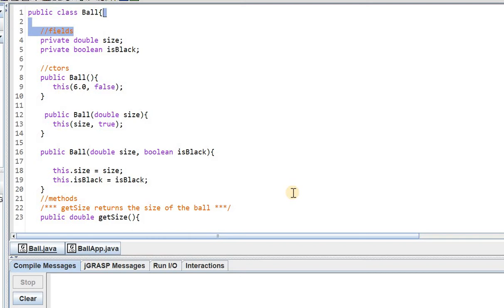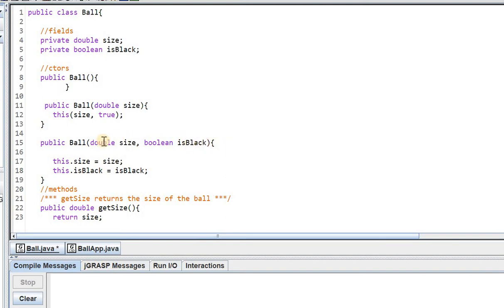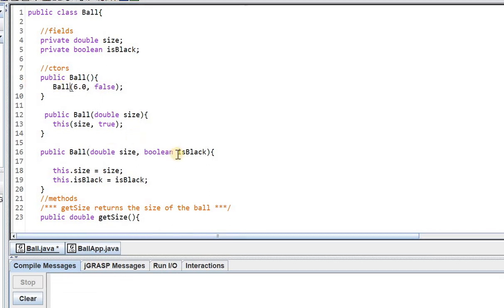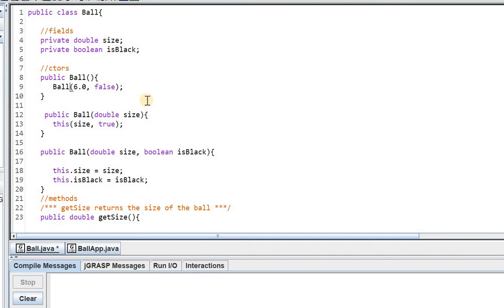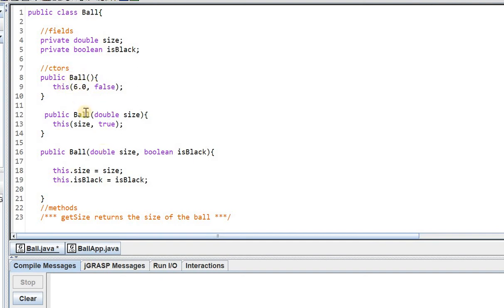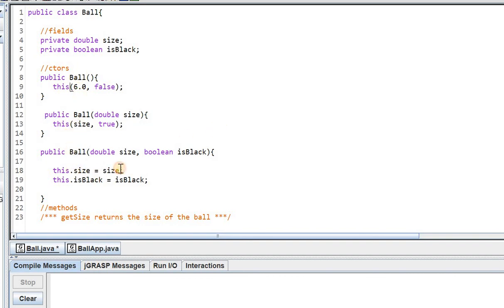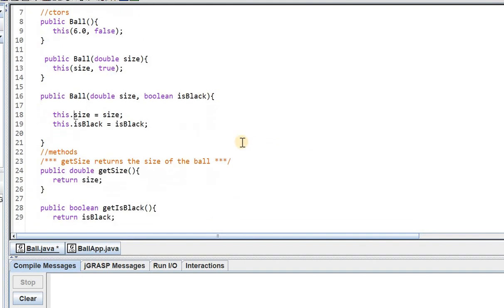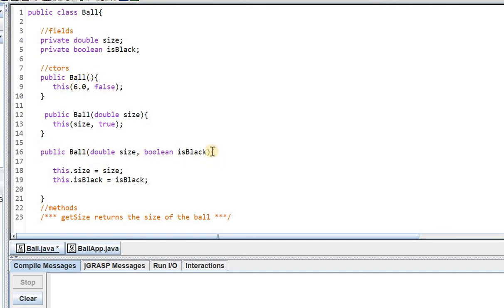1400 call constructor in a constructor